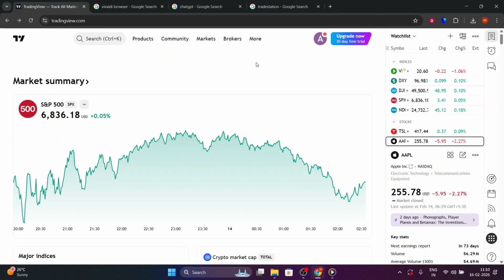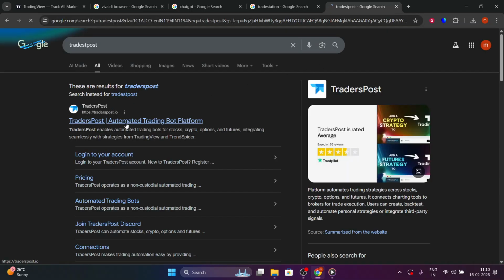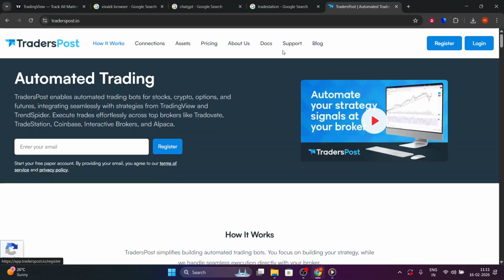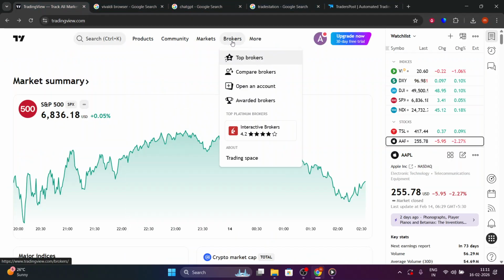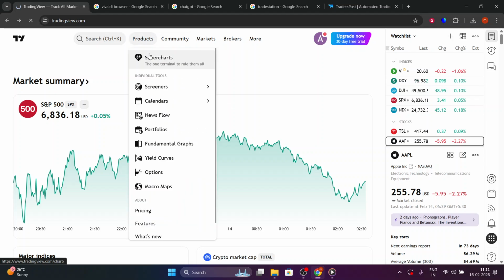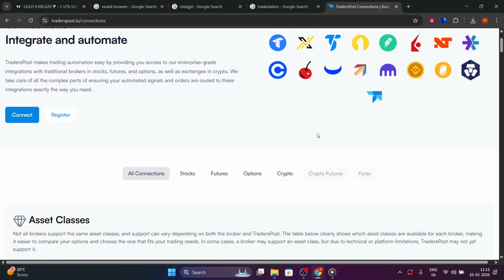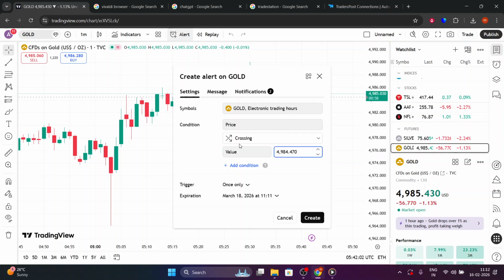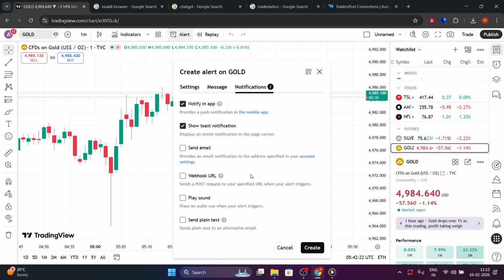How To Link Thinkorswim To Tradingview (Step By Step)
Learn how to link Thinkorswim to TradingView using the best integration methods available today. This step-by-step tutorial covers the Thinkorswim TradingView connection so you can trade more effectively with advanced charting.